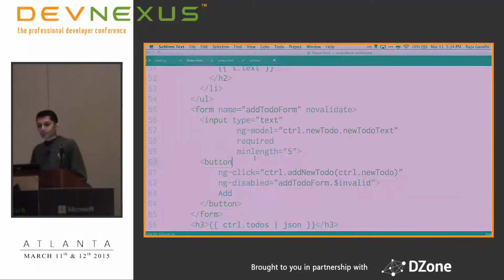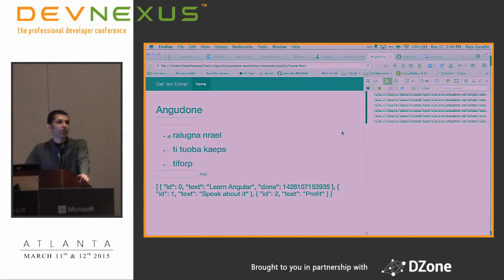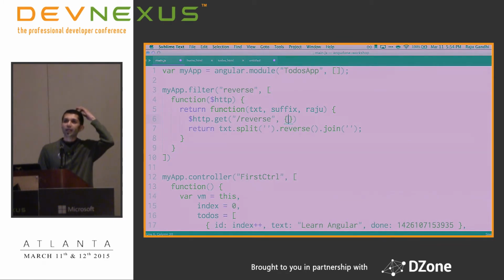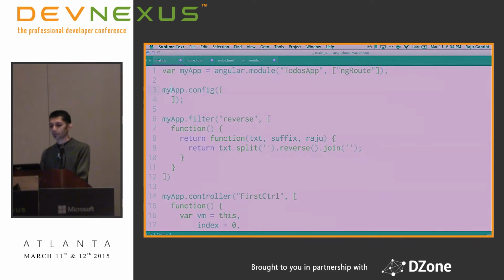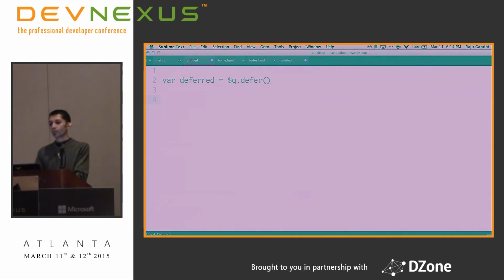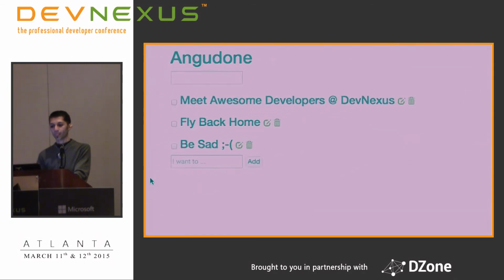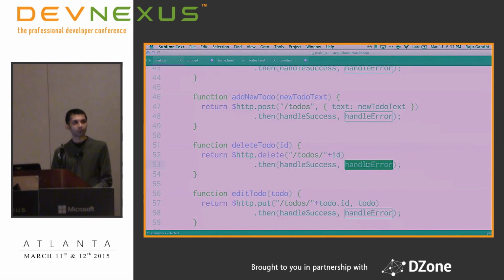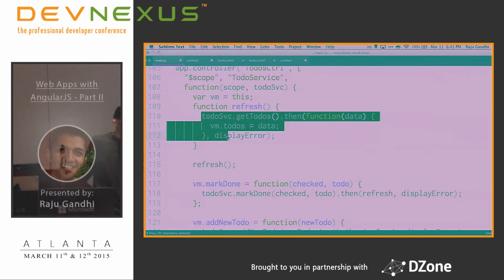Devnexus 2015 - Web Apps with AngularJS (Part II) by Raju Gandhi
In this session, we will take a look at Angular - the powerful MVVM SPA framework from Google. We will discuss some of the terminology that Angular offers, and see how we can use that to develop highly interactive, dynamic web applications. See “Detail” for a list of topics I cover and the Github repo URL.